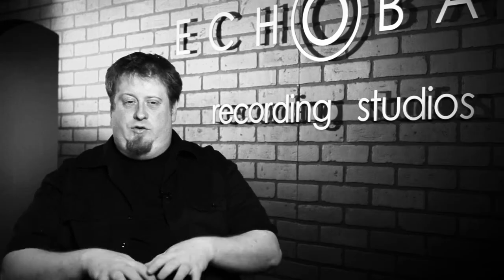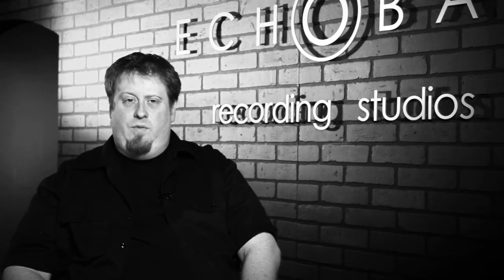Bob Horn // How LEWITT Microphones influence engineering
Official LEWITT endorser Bob Horn talks about how engineering changed since he uses almost exclusively LEWITT microphones.

Bob Horn // Multiple Grammy winning genius in engineering and mixing // multi-instrumentalist (guitar, drums, bass guitar) // owner of The Echobar Recording Studios // projects with Timbaland, Akon, Usher, Macy Gray, Neyo, Brandy, ...  // Uses the LCT 240, LCT 540, LCT 640, LCT840, LCT940, DTP 340 TT, DTP 340 REX, DTP 640 REX